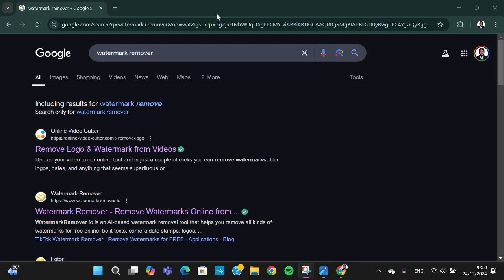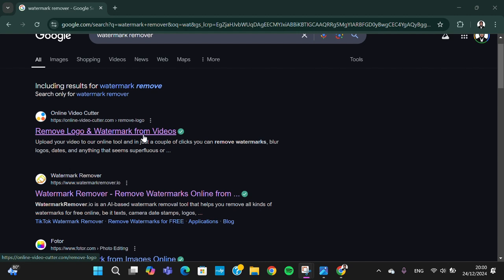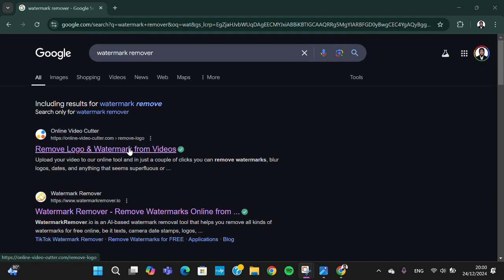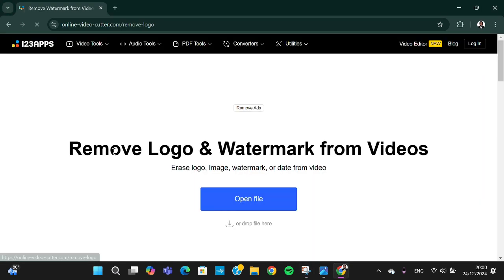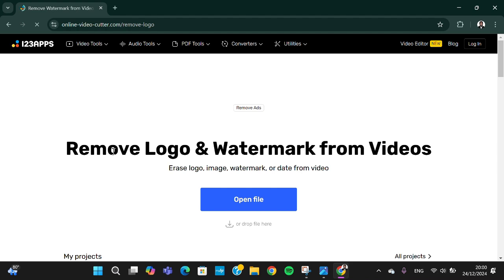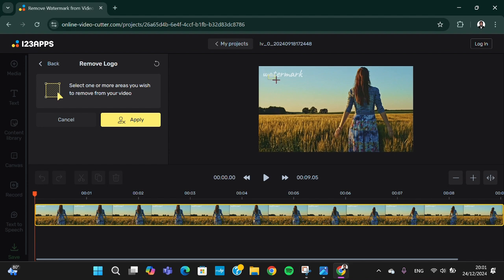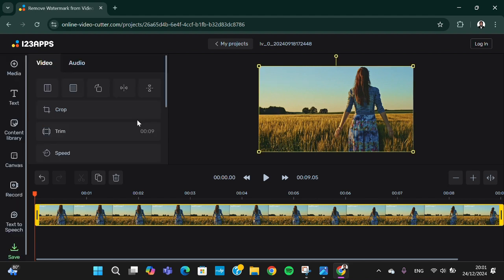😍 EXPERT: How to Remove Watermark from Video without Blur (New method) | NEW UPDATE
Looking for a way to remove watermarks from your videos without leaving any blur or distortion? In this expert tutorial, we'll introduce you to the latest method to easily remove watermarks from videos with no blur, ensuring a clean, professional result. This is the perfect solution for creators, editors, and anyone who wants watermark-free videos!

Don’t miss out on this new update! Watch now and get your videos watermark-free in just a few simple steps!